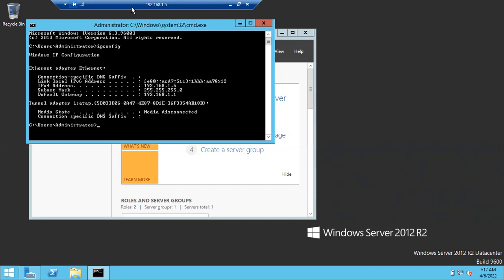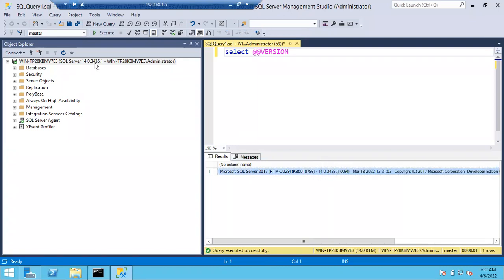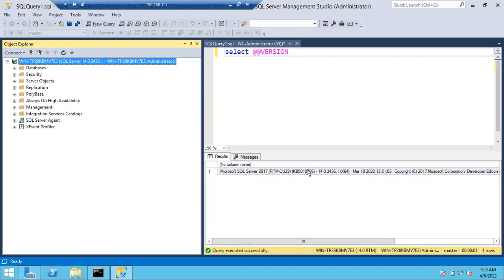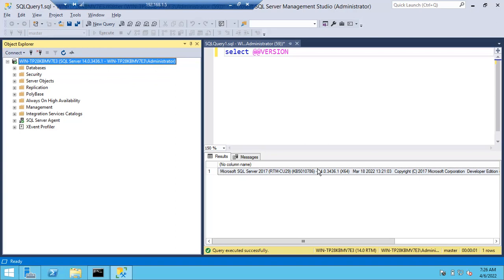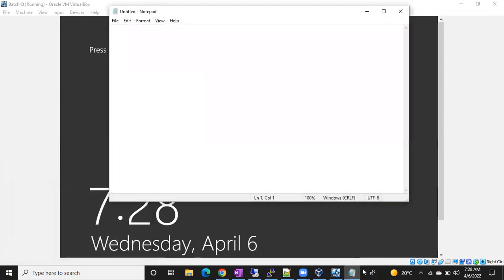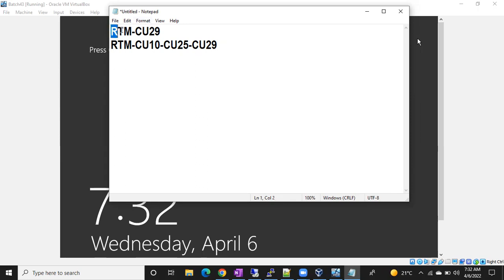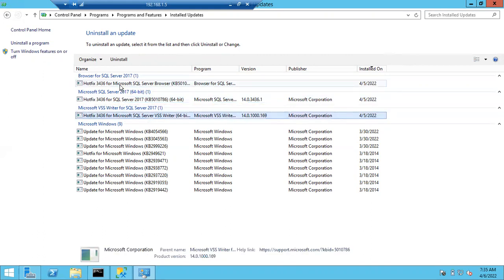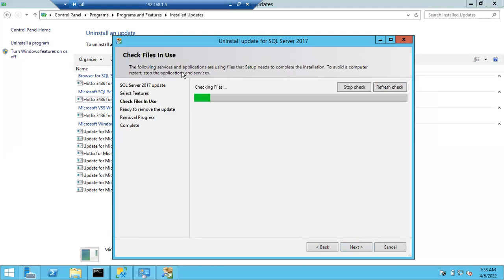SQL DBA Batch 43 Class 39 Removing Patching